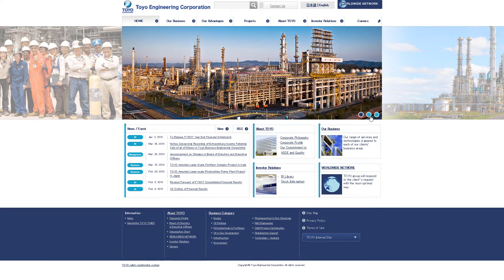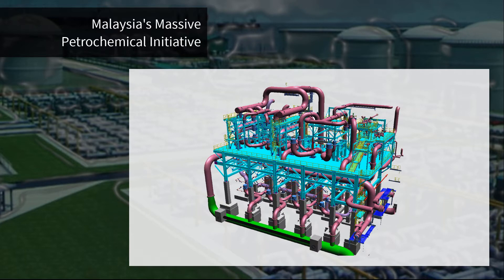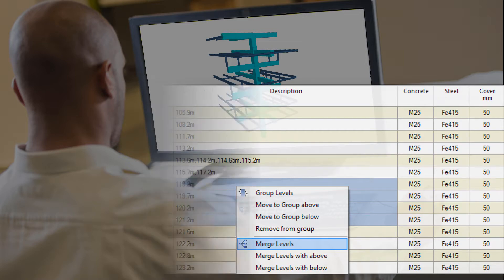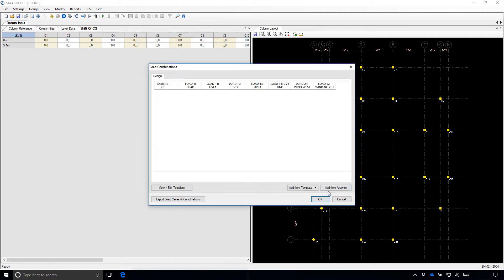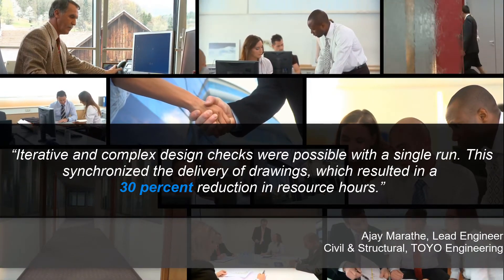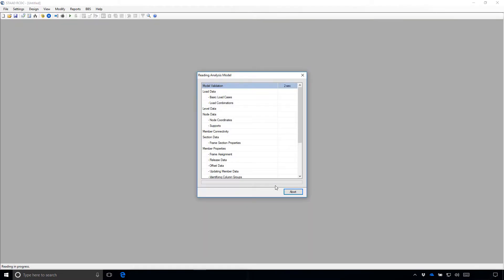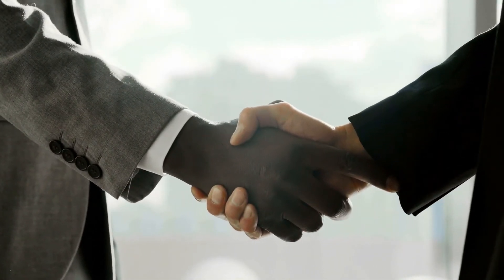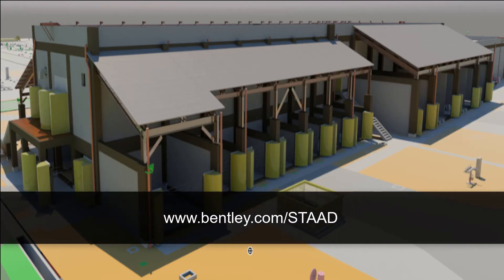Toyo Engineering Case Study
When Toyo Engineering needed to deliver the largest ethylene complex in Malaysia on a tight timeline, they turned to STAAD Advanced Concrete Design.  They were able to implement an integrated engineering and analysis process with STAAD to overcome their key challenges.  Find out how Toyo Engineering reduced engineering time by 30% and set new concrete standards using Bentley's integrated STAAD applications.